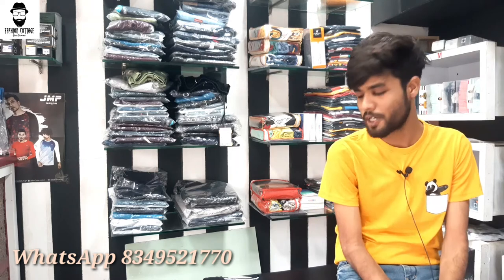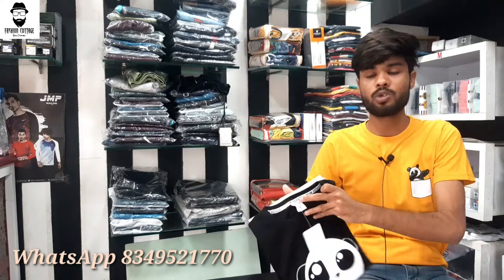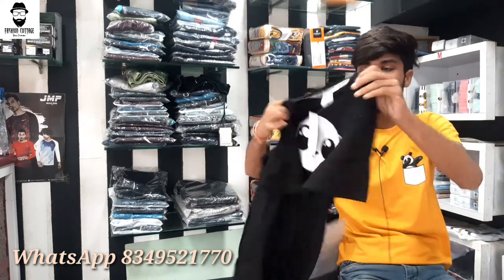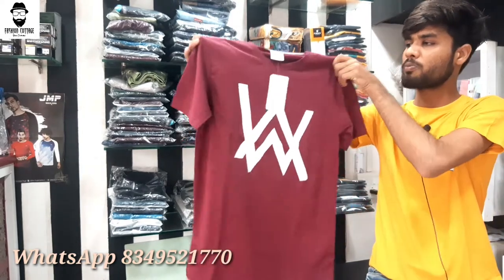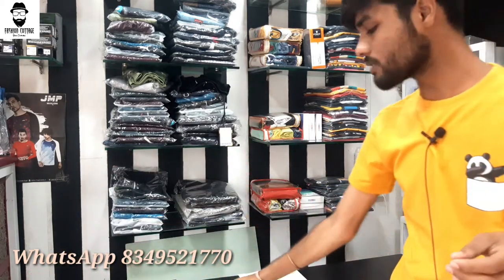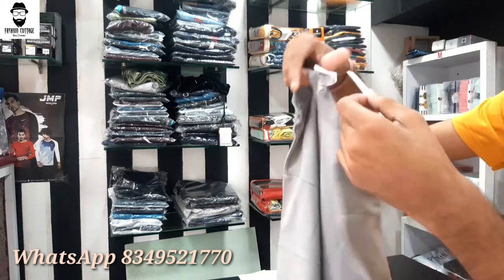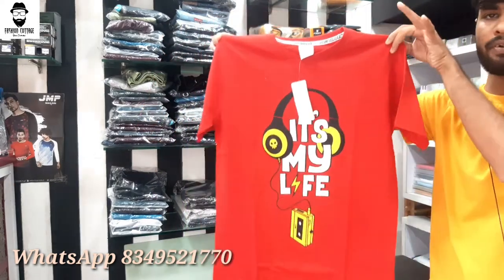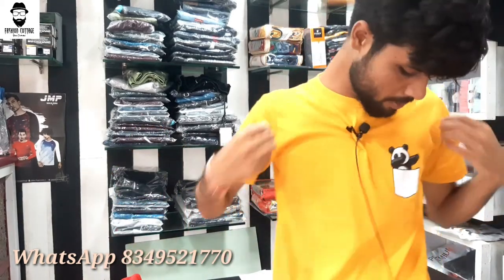unisex tshirts / affordable range tshirt / fashion cottage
OWNER - HARSHIT SHRIVASTAVA
               -HARSH SHRIVASTAVA

GOOGLE MAP - FASHION COTTAGE

 HEY GUYZZ

WELCOME TO FASHION COTTAGE

IS VIDEO ME HUM APKO NEW ARRIVALS ME PRINTED TSHIRT DIKHANE JA RHE JO APKO BHUT PASAND AAYEGI BAKI KA INFO FULL VIDEO ME MILEGA

HUM ONLINE DELEVIRY ALL OVER INDIA ME COVER KRTE HAI , SO AP KAHI SE ORDER KAR SAKTE HAI

HUMSE JUDNE OR ORDER KARNE KE LIYE FOLLOW KARE